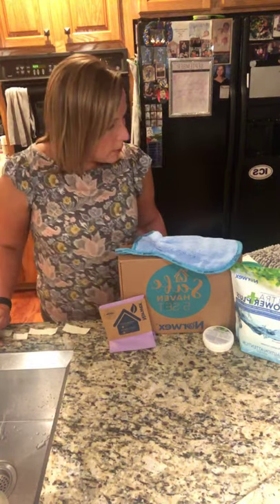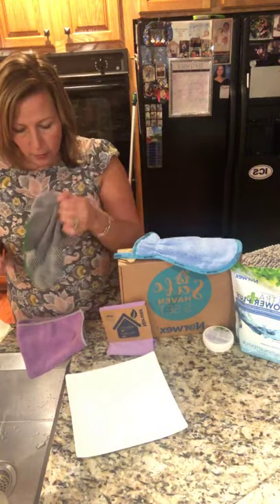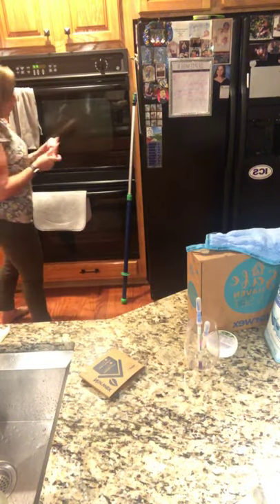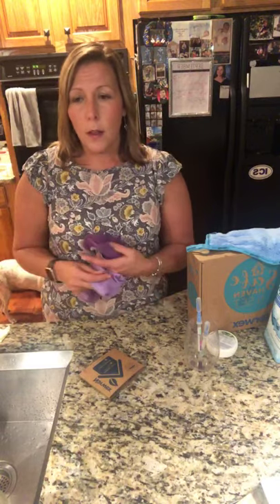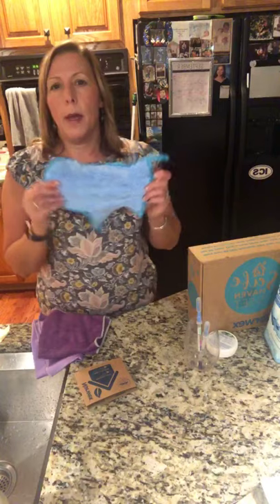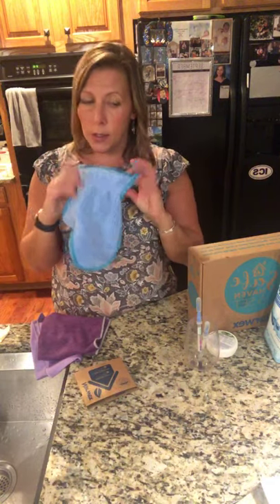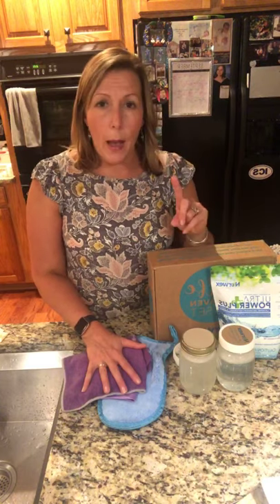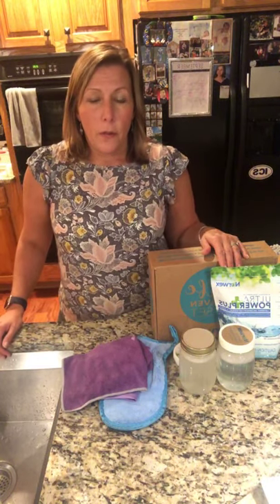Norwex demo 9-24-2020